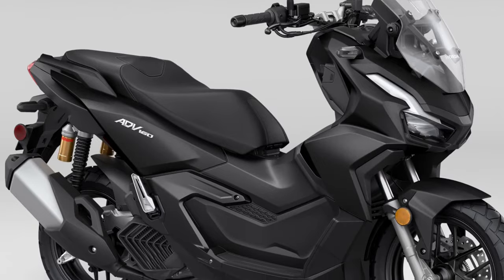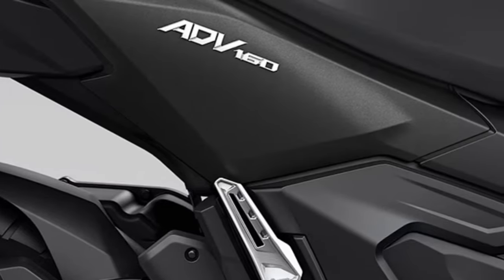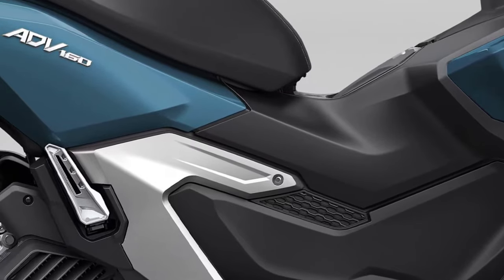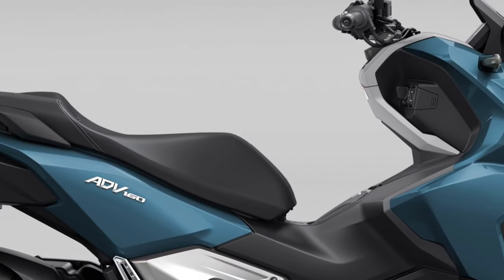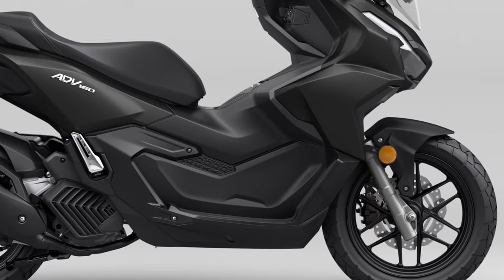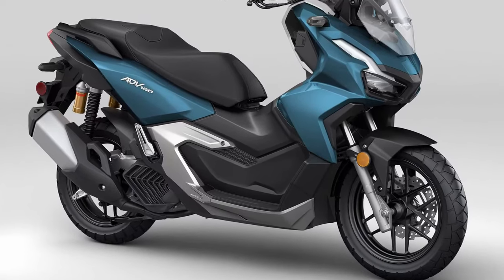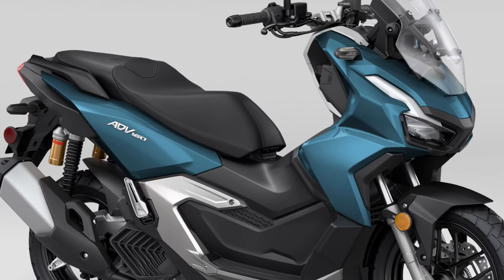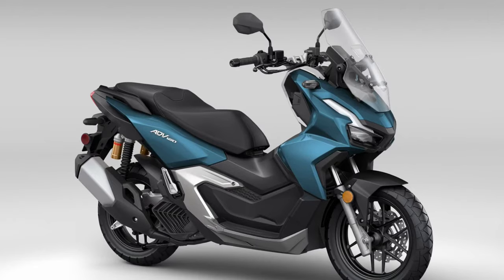2025 Honda ADV 160 Revealed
The 2025 Honda ADV 160 represents a significant leap forward in the realm of adventure scooters, combining Honda’s long-standing expertise in motorcycle engineering with innovative features designed to cater to both urban commuters and adventure enthusiasts. This model continues the legacy of the ADV series, known for its versatility and robust performance. With a focus on enhancing rider experience, the ADV 160 integrates advanced technology and design elements that set it apart in the scooter market.
At first glance, the 2025 ADV 160 sports a strikingly modern design. The scooter's body features sharp, angular lines that lend it a rugged, adventurous aesthetic while also improving aerodynamic efficiency. The aggressive front end is dominated by a distinctive LED headlight and a high-mounted windscreen that provides excellent protection from the elements. This design not only enhances visibility but also adds to the scooter's bold and commanding presence on the road. 2025 Honda ADV 160 Revealed@motoadv6305